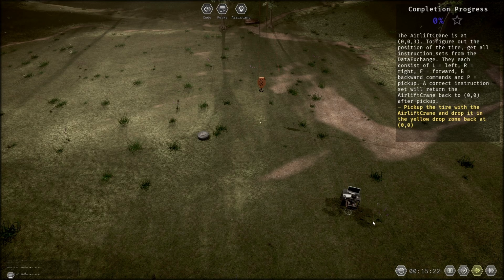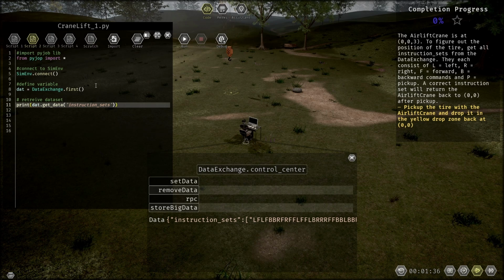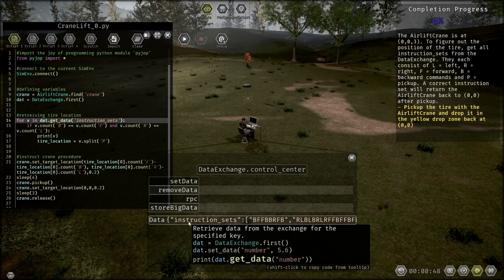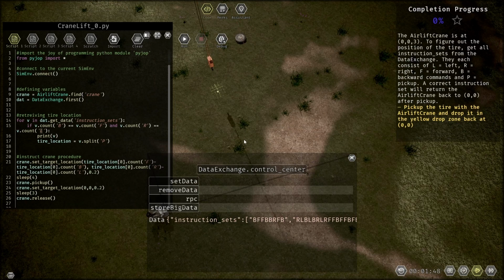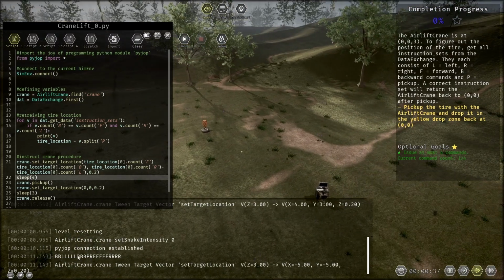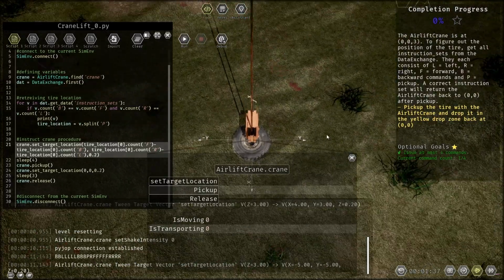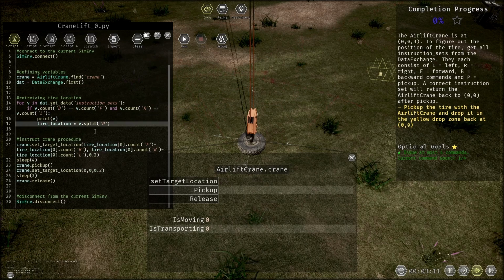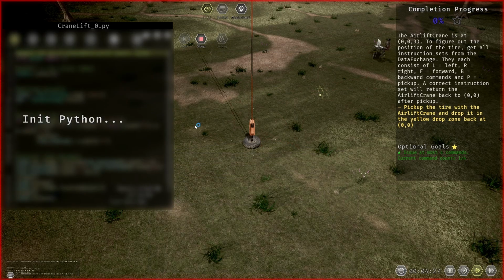Joy of Programming : Crane Lift Level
from pyjop import *

SimEnv.connect()

env = SimEnvManager.first()
crane = AirliftCrane.find('crane')
dat = DataExchange.first()

for v in dat.get_data('instruction_sets'):
    if v.count('B') == v.count('F') and v.count('R') == v.count('L'):
        print(v)
        tire_location = v.split('P')

crane.set_target_location(tire_location[0].count('F')-tire_location[0].count('B'), tire_location[0].count('R')-tire_location[0].count('L'),0.2)
sleep(4)
crane.pickup()
crane.set_target_location(0,0,0.2)
sleep(3)
crane.release()

SimEnv.disconnect()’